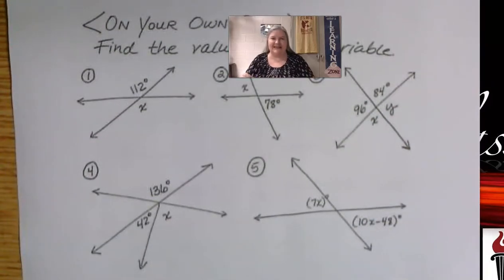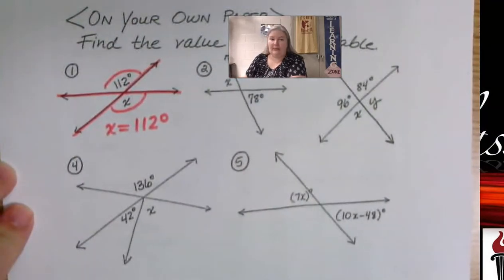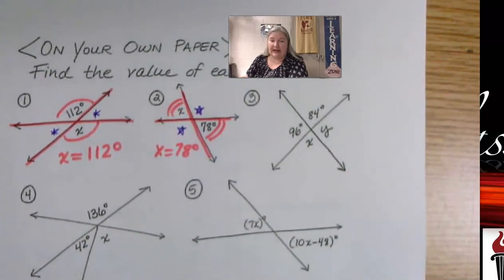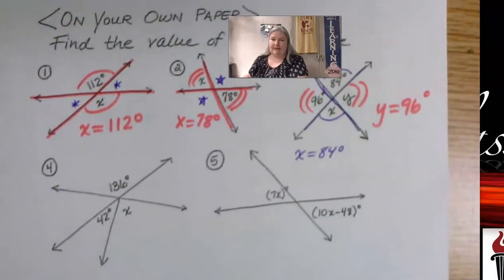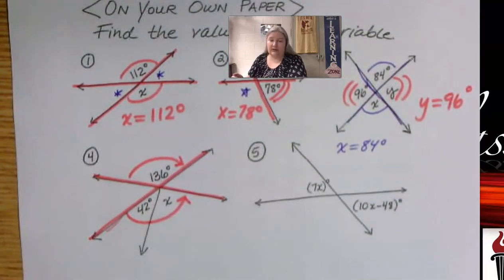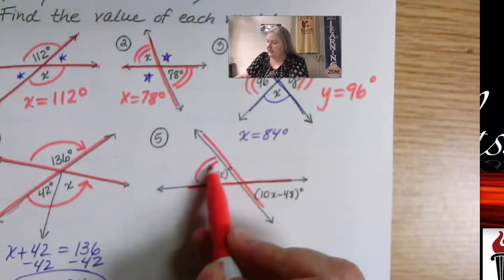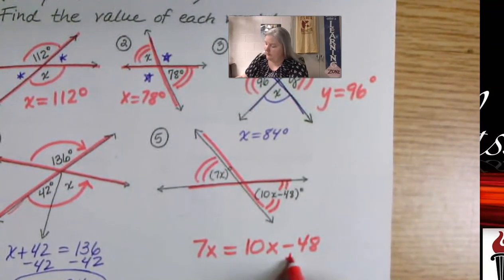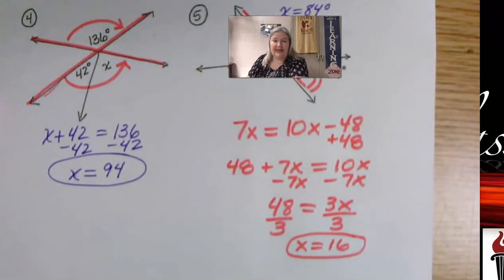Vertical Angle Examples